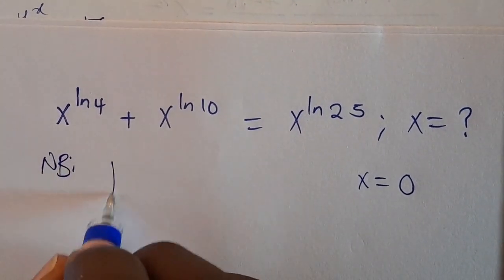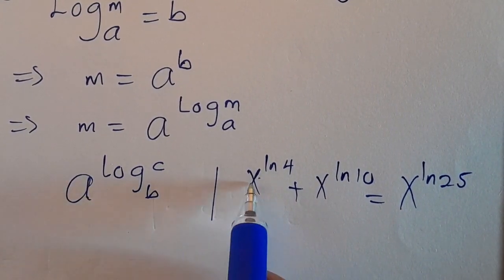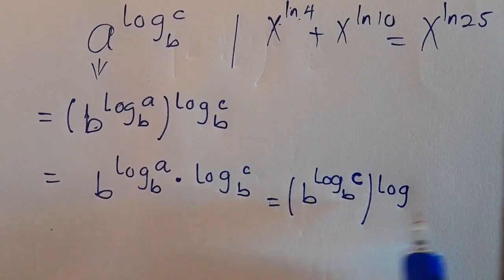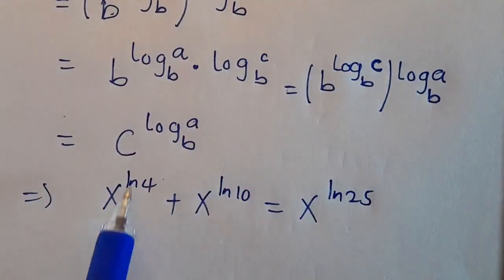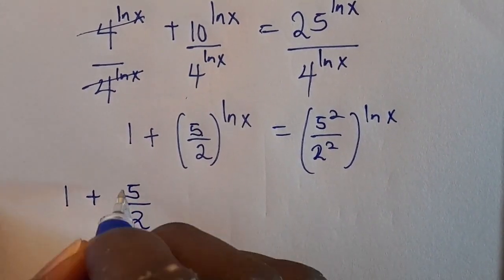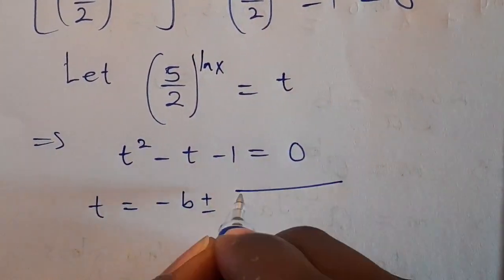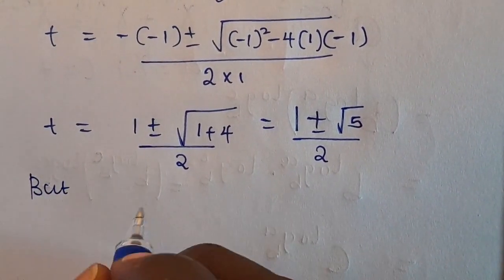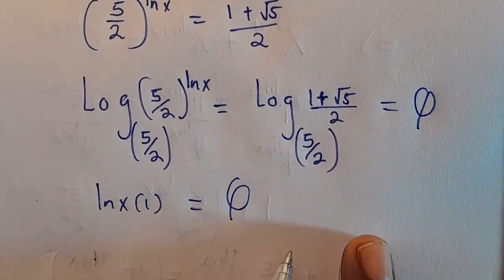A China Olympic| Solving x^ln(4)+x^ln(10)=x^ln(25)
How to solve this math problem x^ln(4)+x^ln(10)=x^ln(25)